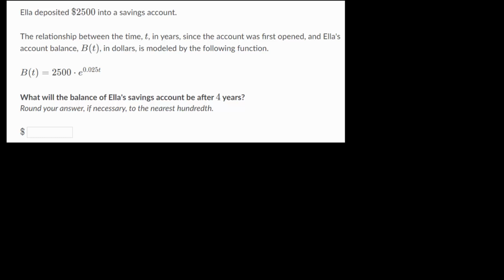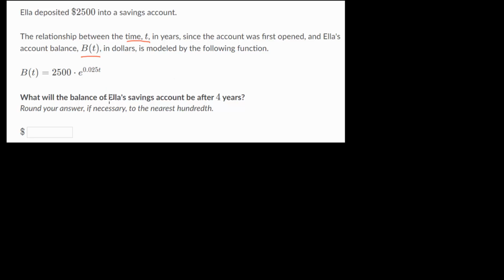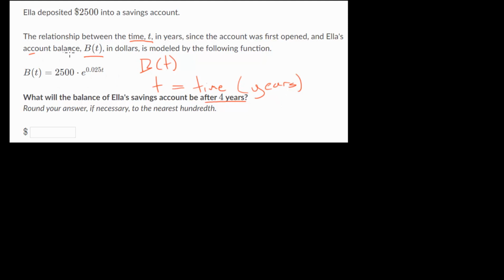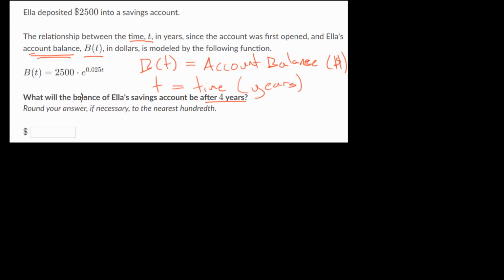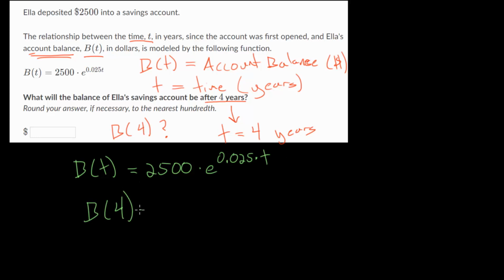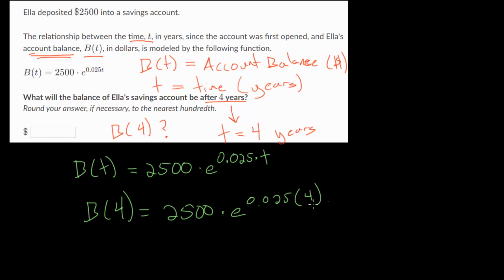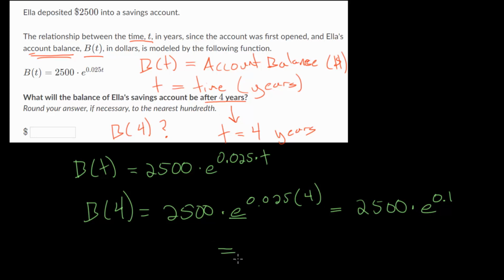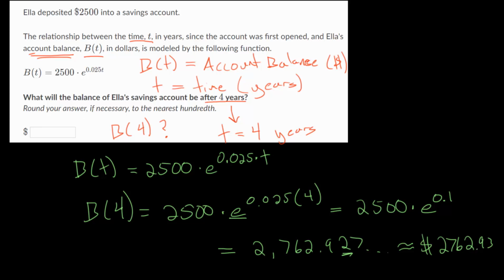Exponential Model Word Problems: Practice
This video continues with the idea of solving exponential word problems that model a real life scenario involving exponential growth or decay with an equation by looking at an example problem from the Khan Academy exercise linked below.

The general strategy for solving these word problems is to start by defining the variables used in the equations as well as noticing what units are used for each variable. Then, interpret which of the variables the question seeks to find and which of the variables are given. Plug the given variable into the equation and lastly solve for the missing variable.

These problems can be checked by plugging the answer that was found back into the equation and determining if it makes sense.

Khan Academy exercise to practice:
1. Exponential Model Word Problems

EulersAcademy.org